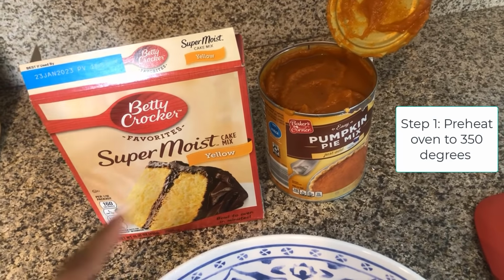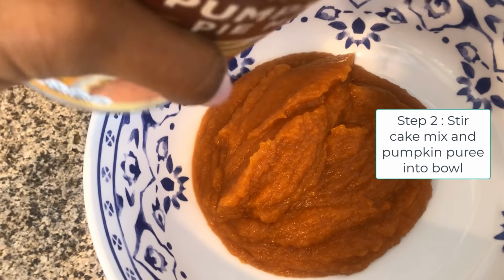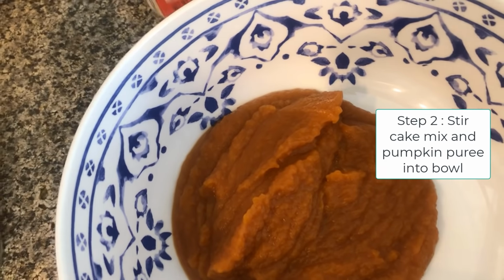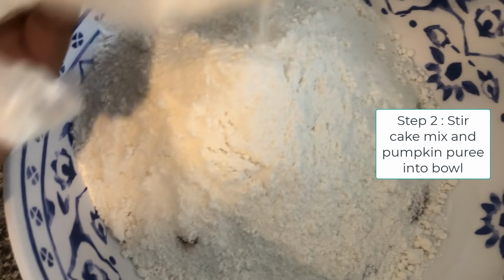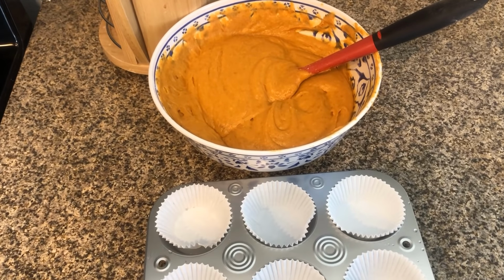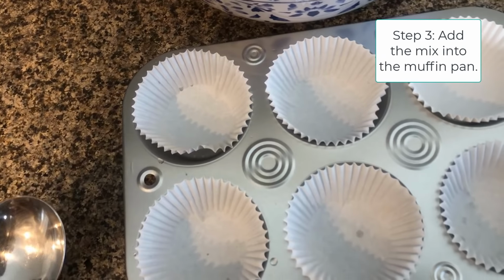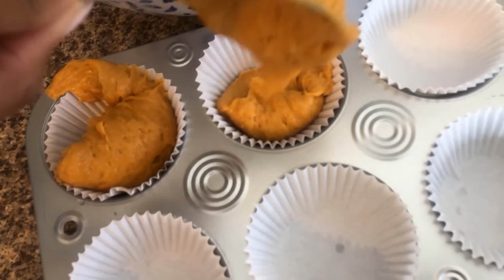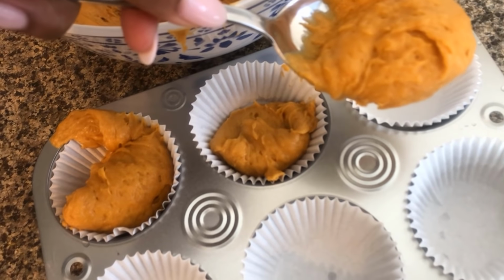Delicious Pumpkin Muffins Recipe With Only 2 Ingredients!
Creative with K

In this video I will share with you a delicious Pumpkin Muffin recipe that is so easy to make and will have you wanting more and more.  I have posted this for Thanksgiving but these muffins will be a crowd pleaser all the time, not only at the Holidays!
Happy Thanksgiving!